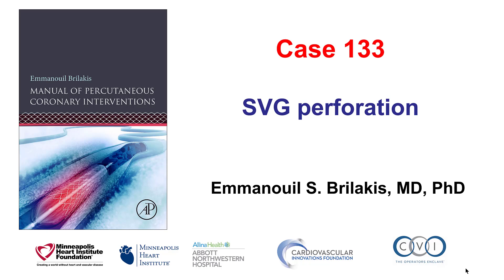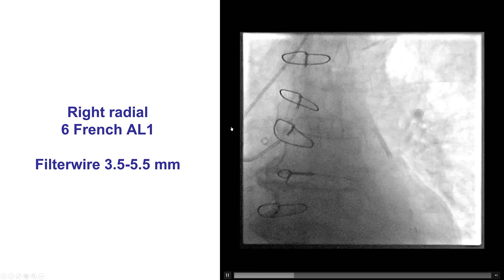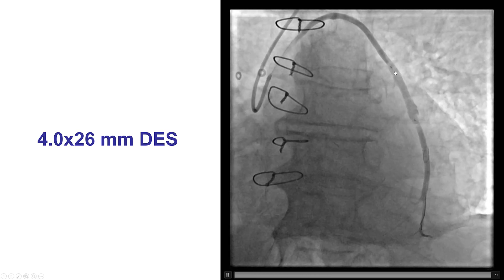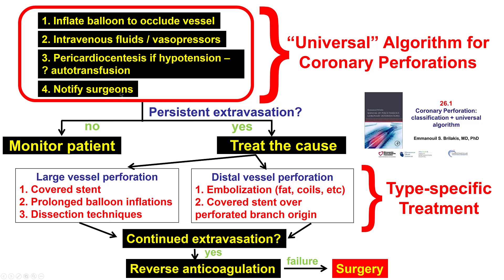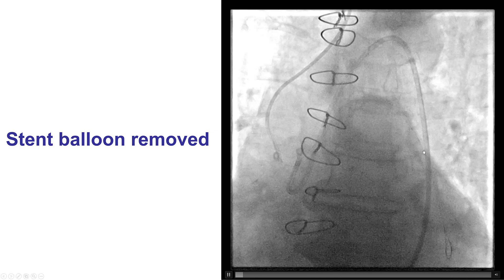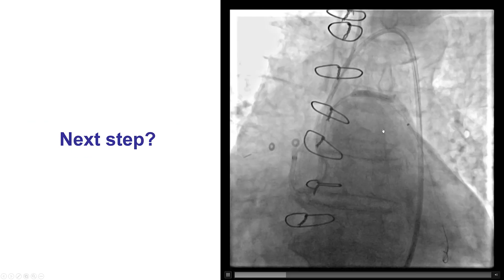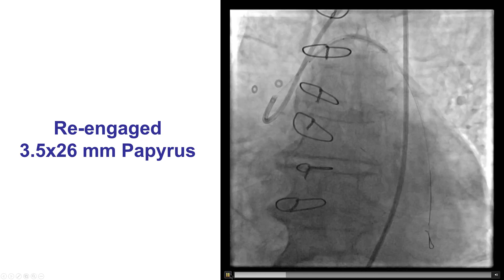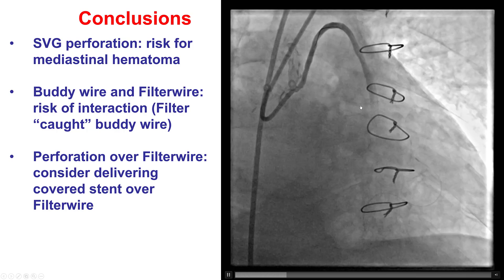Case 133: Manual of PCI - SVG perforation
A patient with prior CABG presented with NSTEMI. He was on warfarin with INR of 2.2. Diagnostic coronary angiography performed via radial access showed a severe lesion in the body of a SVG to the first obtuse marginal branch. Stenting of the lesion was complicated by SVG perforation. We re-inflated the stent balloon to achieve hemostasis. We obtained femoral access and engaged the SVG with an 8 French AL1 guide catheter after withdrawing the first guide catheter (ping-pong guide catheter technique). The goal was to deliver a covered stent to seal the perforation. We wired the SVG through the 8 French guide catheter with a workhorse guidewire, removed the stent balloon and inflated a blocking balloon through the 8 French guide catheter. We attempted to deliver the Filterwire retrieval catheter but could not advance it all the way to the filter. The filter was pulled back resulting in interlocking of the two guide catheters, likely because the filter “caught” the workhorse guidewire. Eventually with forceful pulling the two guide catheters were separated and the guidewires retrieved, severely deformed. The SVG was re-engaged with the 8 French AL1 guide catheter and a Papyrus covered stent was deployed sealing the perforation. This is why buddy wires should NOT be used together with filters!